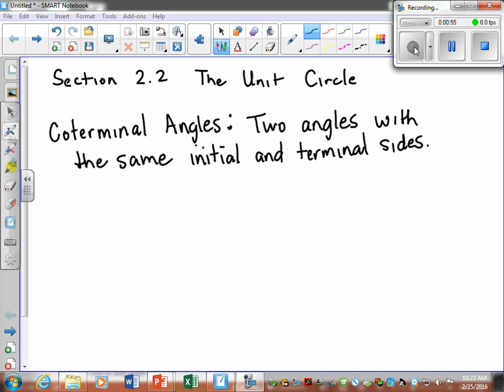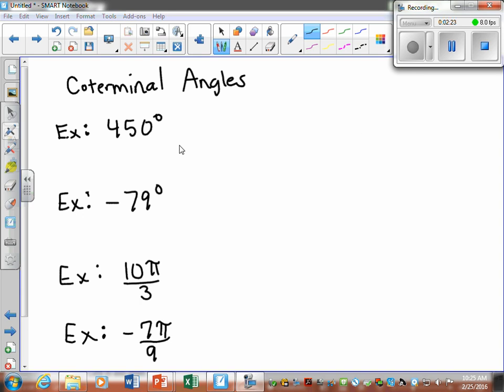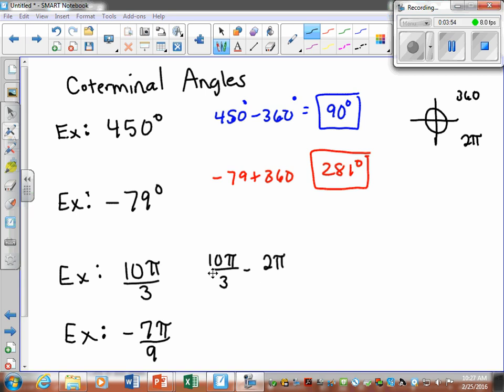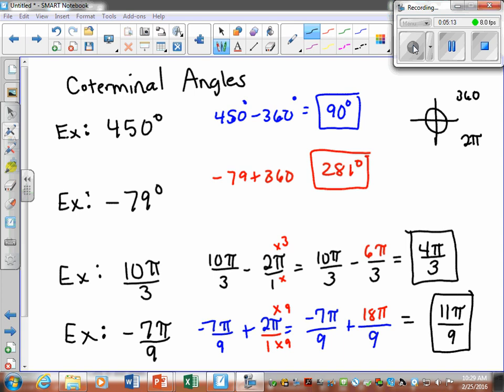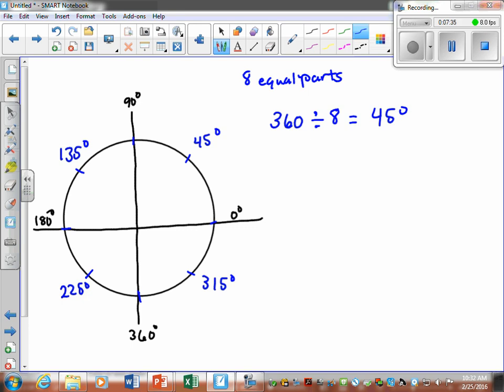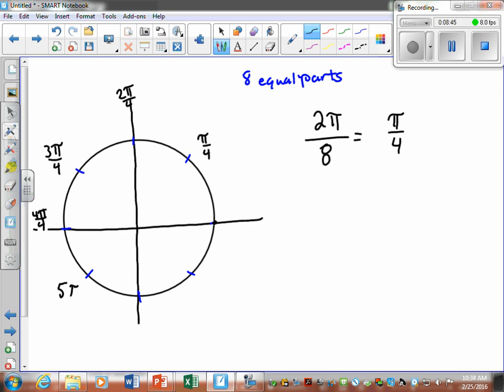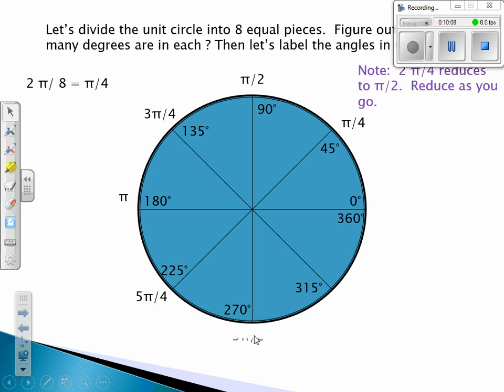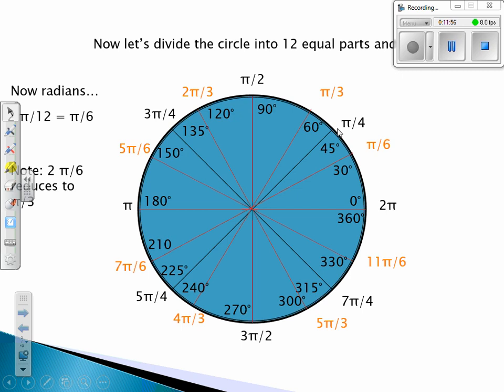Unit Circle Part 1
Coterminal angles, angles in standard position